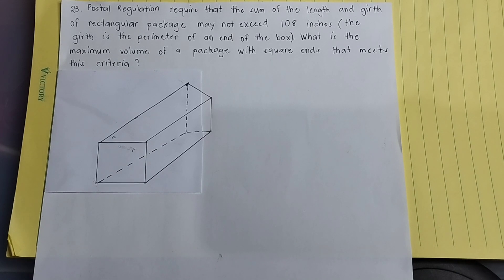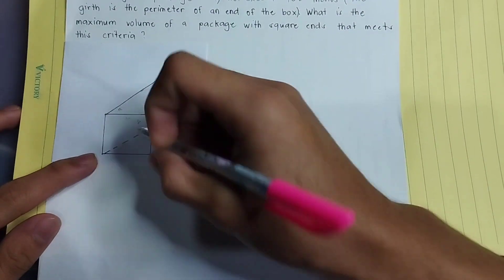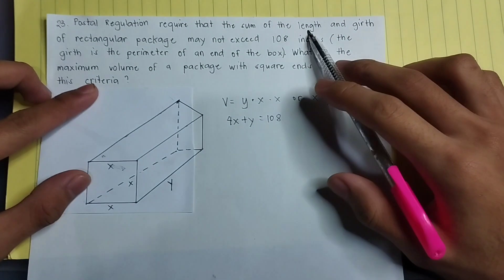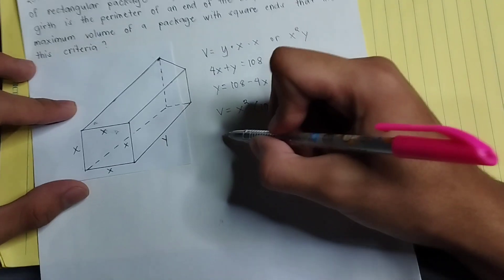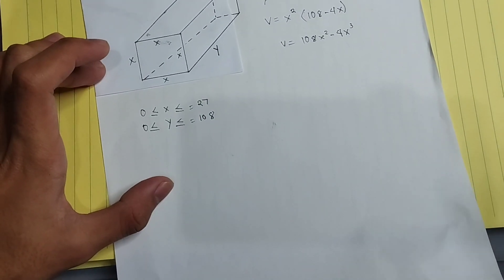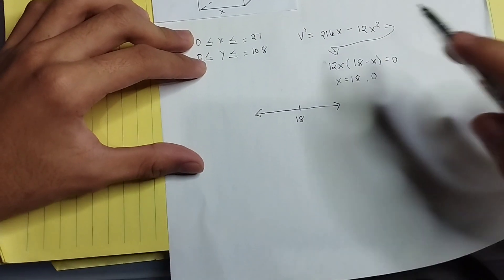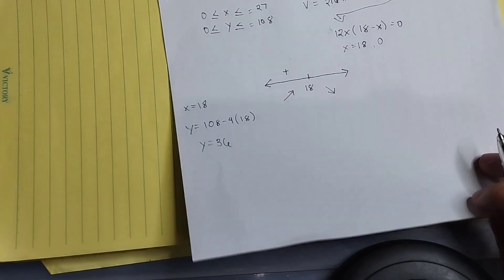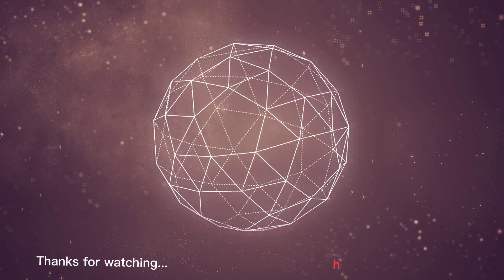LOLO_Set A, Application of Maxima and Minima